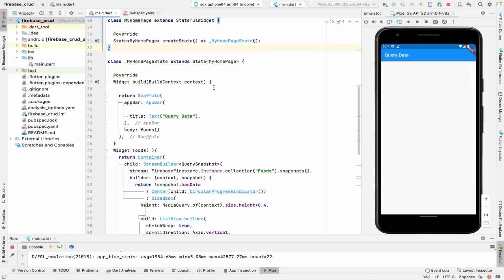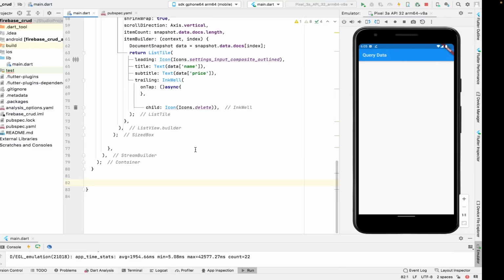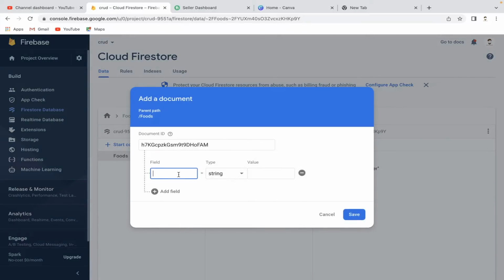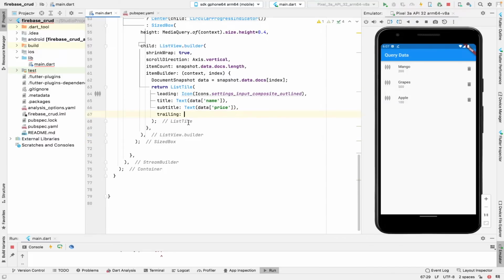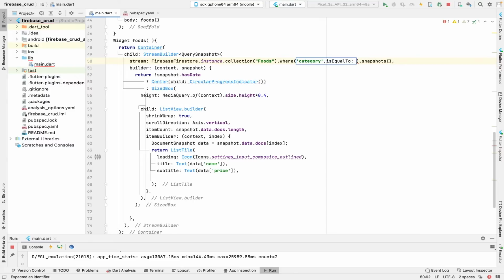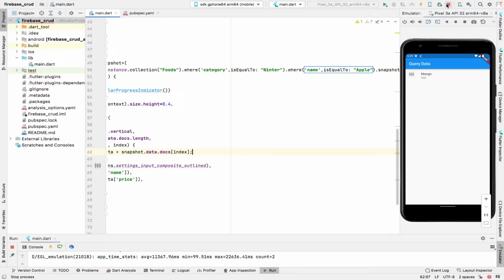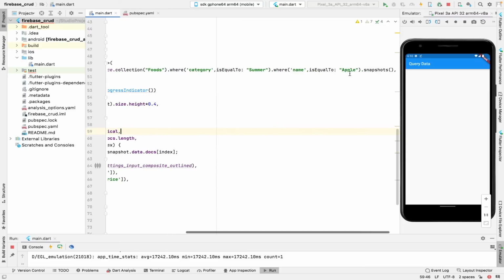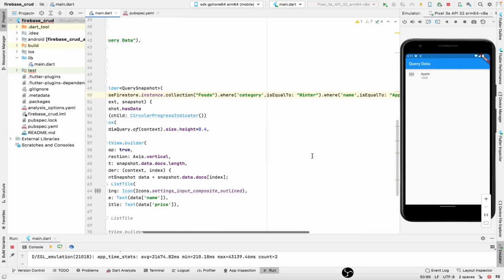Query Data From Firebase Cloud Firestore | English | 2022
_________________/ OUR COURSES \________________